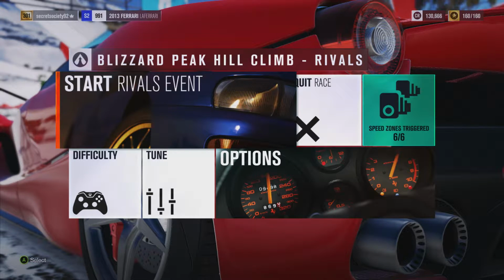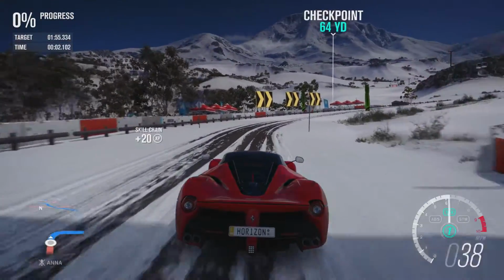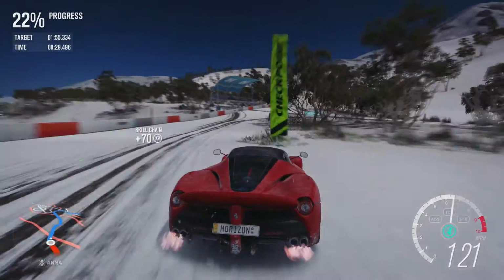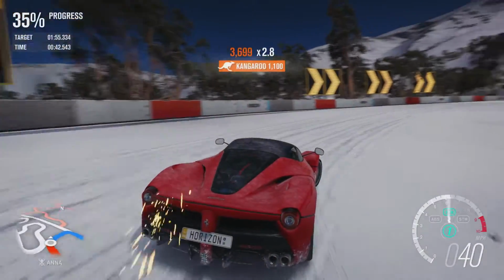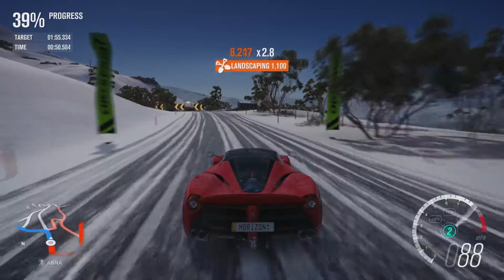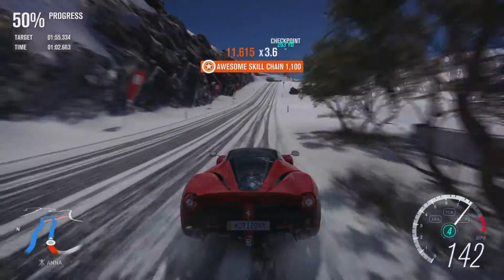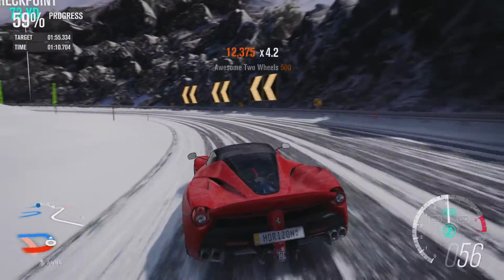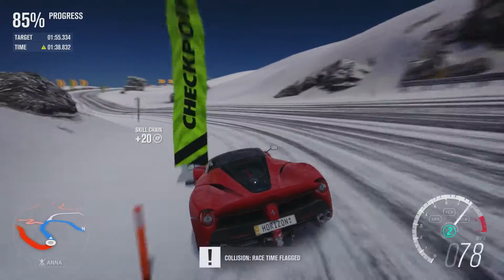Blizzard Peak Hill Climb - 2013 Ferrari LaFerrari (Forza Horizon 3)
With the McLaren P1 being a fellow hybrid hypercar and topping the leaderboard, can this first from Ferrari beat that incredibly quick P1?

Previous Times -

2013 McLaren P1 - 1:54.248
1969 Lola #6 Penske Sunoco T70 MKIIIB - 1:55.415
2016 W Motors Lykan Hypersport - 1:56.049
2009 Mercedes-Benz SL 65 AMG Black Series - 1:57.484
2015 Ferrari F12tdf - 1:57.584
2017 Aston Martin DB11 - 1:58.552
2014 Lamborghini Huracán LP 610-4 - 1:59.052
2015 Infiniti Q50 Eau Rouge - 1:59.620
1985 Ford RS200 Evolution - 1:59.786
2017 Nissan GT-R - 1:59.786
2011 Ferrari FF - 1:59.853
1985 Lancia Delta S4 Group B - 2:00.287
2011 Audi RS 5 Coupé - 2:00.654
2015 BMW i8 - 2:00.787
2015 Volvo V60 Polestar - 2:00.854
2016 Ford Gymkhana 9 Focus RS RX - 2:01.255
2016 Vauxhall Corsa VXR - 2:01.688
2013 Mercedes-Benz E 63 AMG - 2:01.755
2016 Subaru #199 WRX STI VT15R Rally Car - 2:01.889
2016 RJ Anderson Polaris RZR Pro 2 Truck - 2:02.256
2017 Jaguar F-PACE S - 2:03.857
2006 Hummer H1 Alpha - 2:03.991
1970 International Scout 800A - 2:05.492
1984 Peugeot 205 T16 - 2:07.361
1966 Ford F-100 Flareside Abatti Racing Trophy Truck - 2:08.362
2014 Ford #11 Rockstar F-150 Trophy Truck - 2:08.796
2016 Nissan Titan Warrior Concept - 2:09.196
1975 Lancia Stratos HF Group 4 - 2:14.902
1984 Opel Manta 400 - 2:23.343
1957 BMW Isetta 300 Export - 3:00.681
1972 Reliant Supervan III - 3:29.943